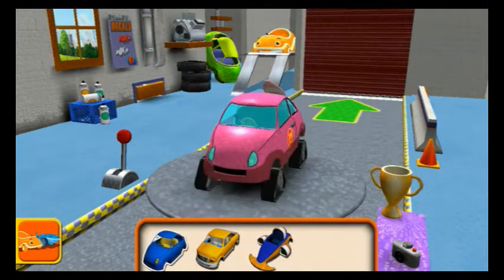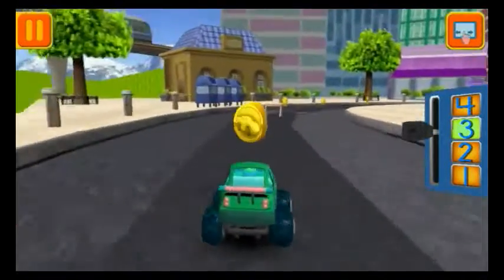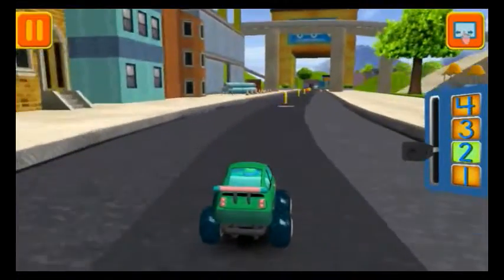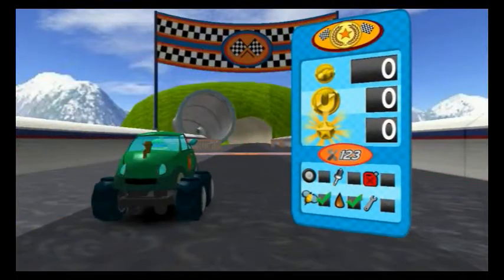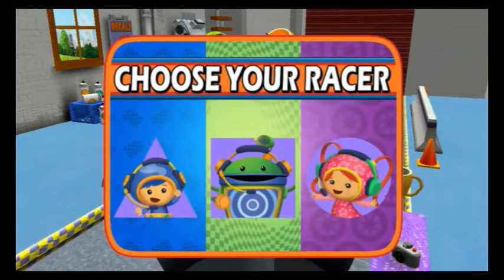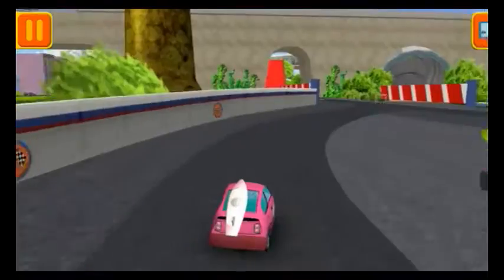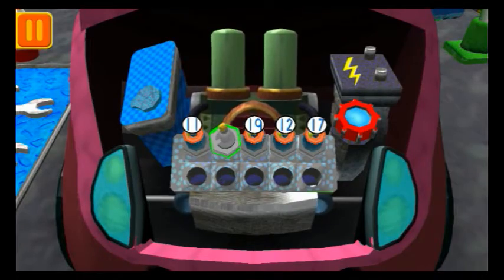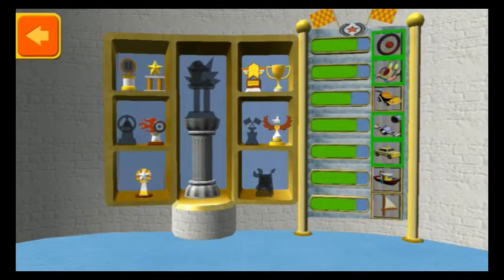Team Umizoomi Maths Racer#4: Watch Geo Milli & Bot Race and Solve Maths in a Custom Racer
• Number identification
• Counting and enumeration
• Number comparisons
• Early addition and subtraction
• Number sequencing